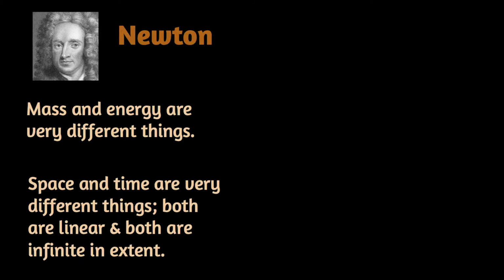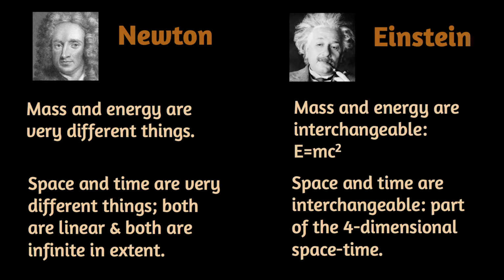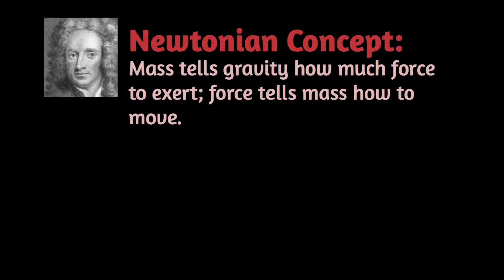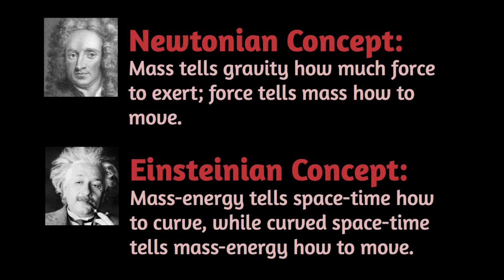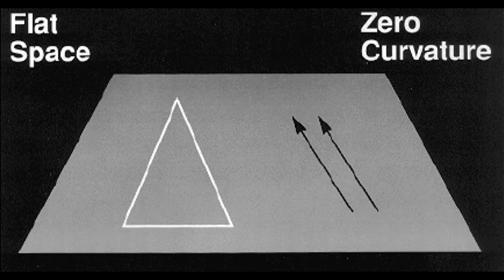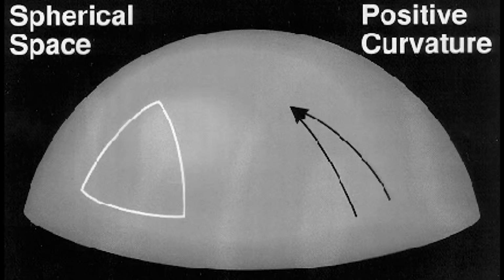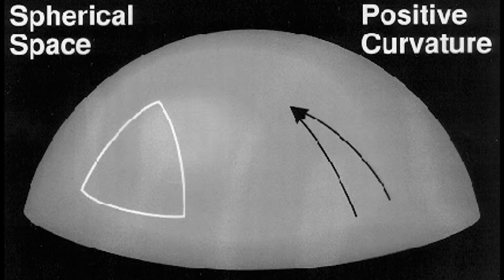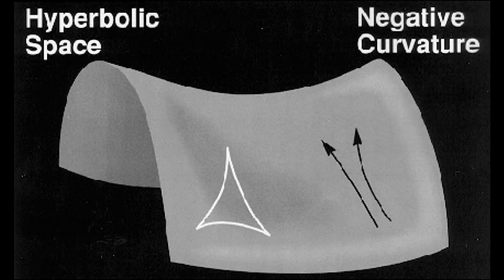Gravity and Space Time | Introductory Astronomy Course 4.14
Welcome to Astronomy: Exploring Time and Space, a course from Professor Impey, a University Distinguished Professor of Astronomy at the University of Arizona. Learn about the foundations of astronomy in this free online course here on YouTube. This video is part of module 4, Matter and Radiation.